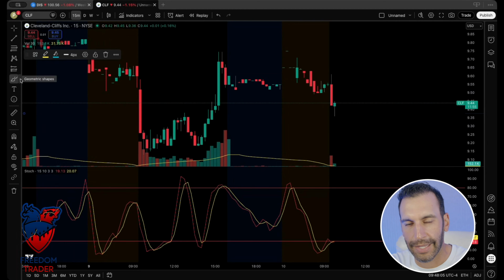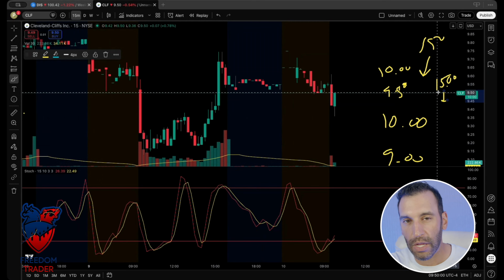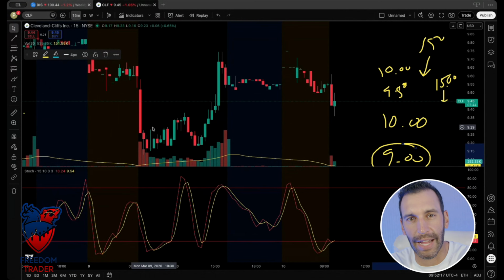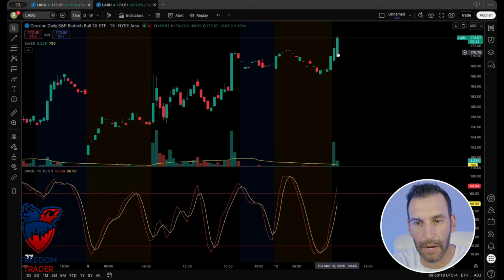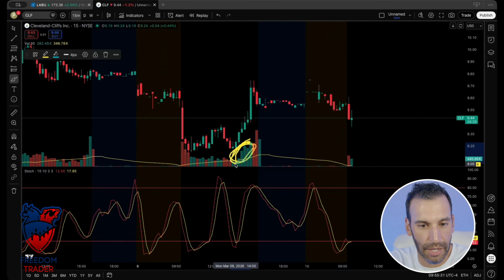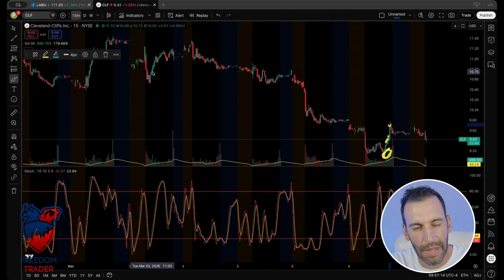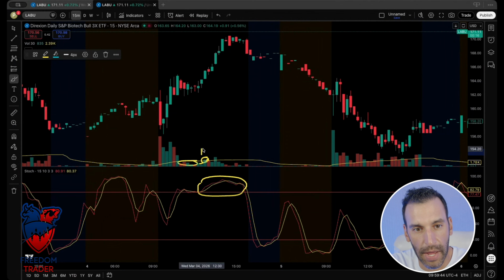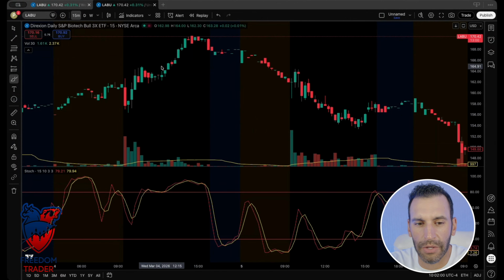The Secret Trading Strategy to Making $40,000/Month (Just Copy Me!)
One of the biggest reasons traders blow up their accounts has nothing to do with finding the right stock or when they enter. It's not having a plan to get out when you're wrong. I'm going to show you exactly how I protect my money when I trade — where I set my stop loss, when I get in, and when I get out.

This video is meant to be a guide for you so that you can stop letting the market take your money. I'm going to show you real examples and its not meant for you to copy any of the trades that I'm in right now but give you the knowledge so you can replicate it.

⬇️ Download My Free Guide, I will show you two things to help you become a Master Trader.